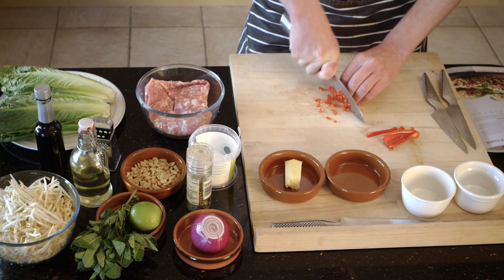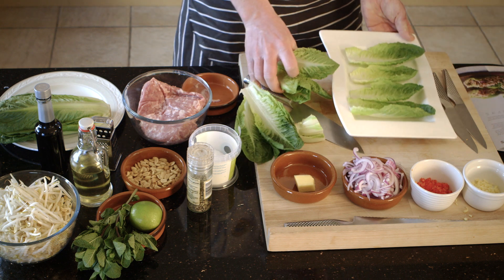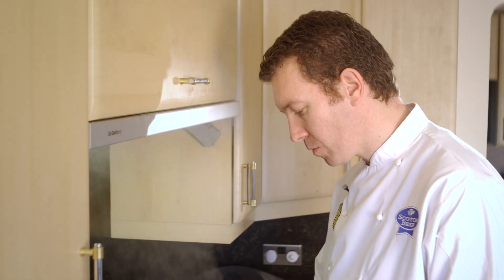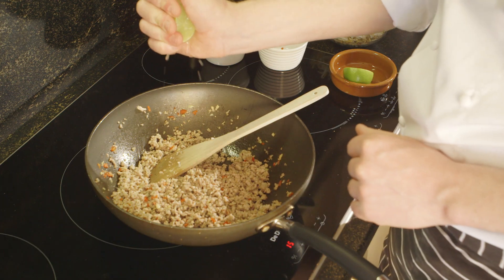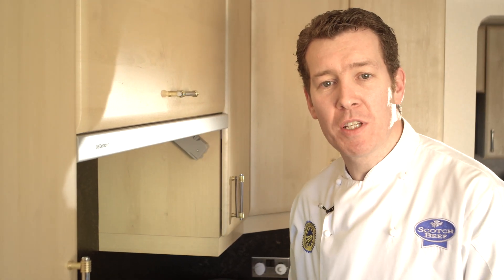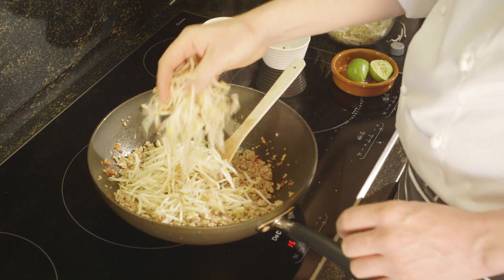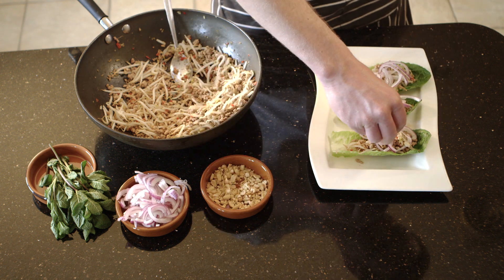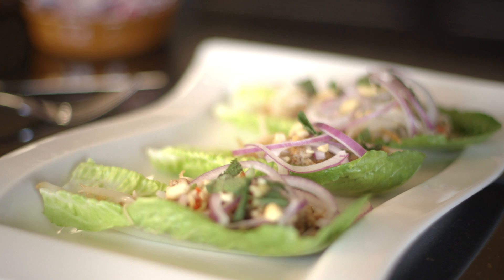Home Cooking with Chef Craik Thai Pork1